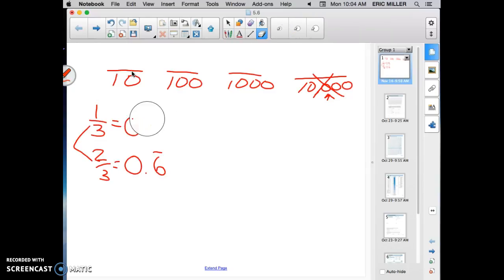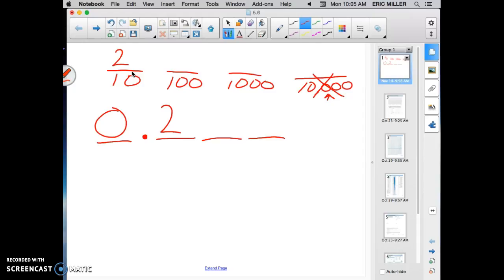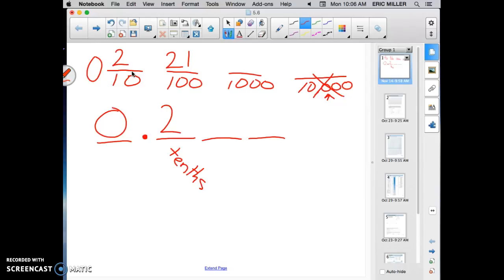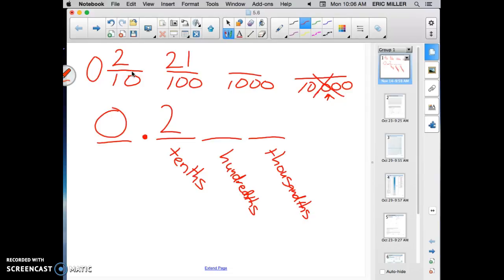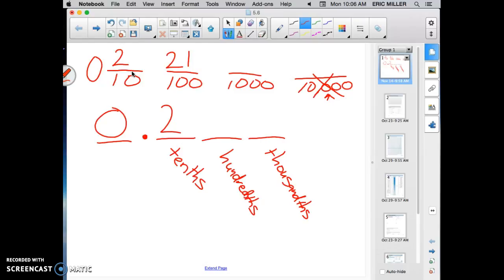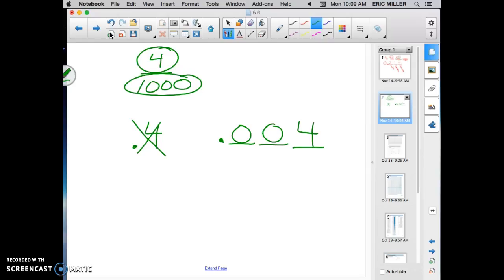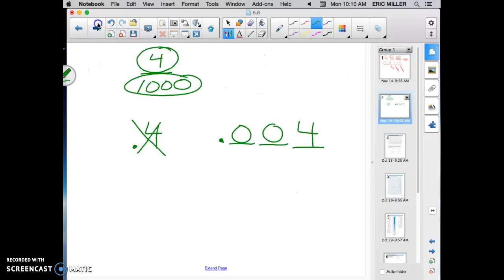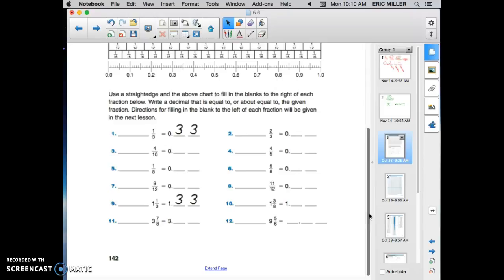Lesson 5.6 Fractions to Decimals